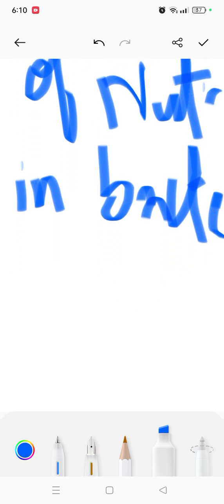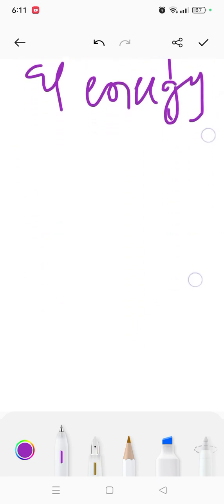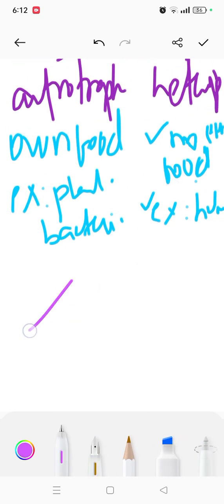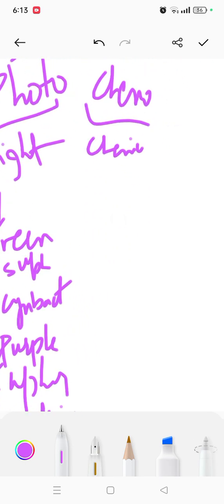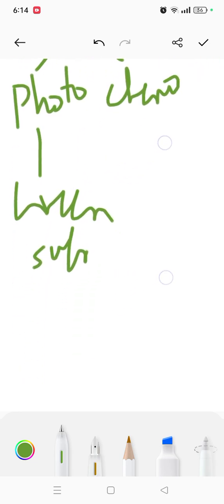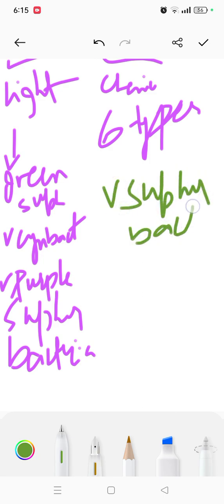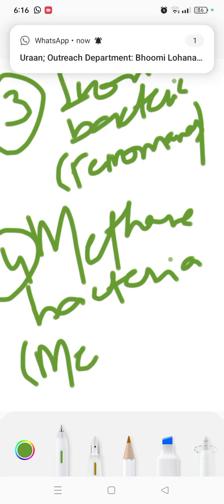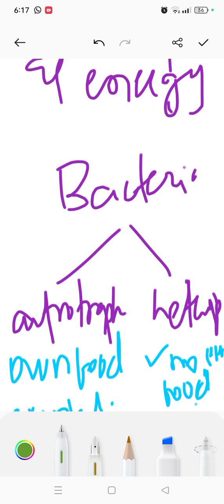modes of nutrition in bacteria |biology